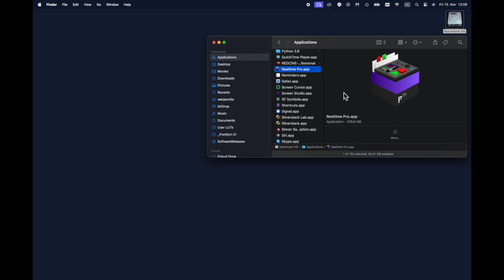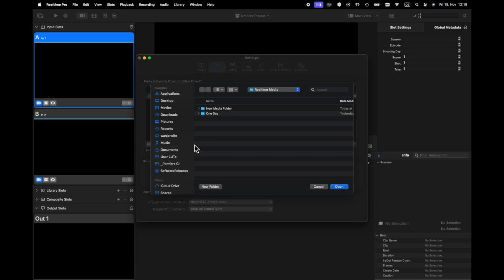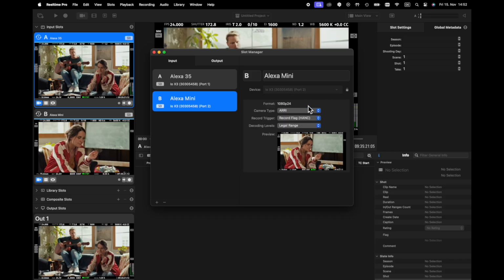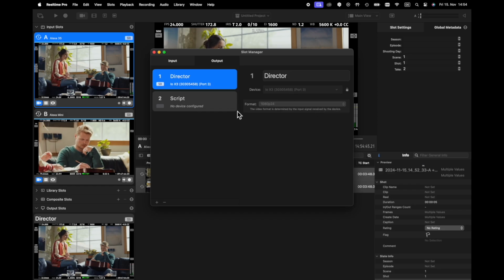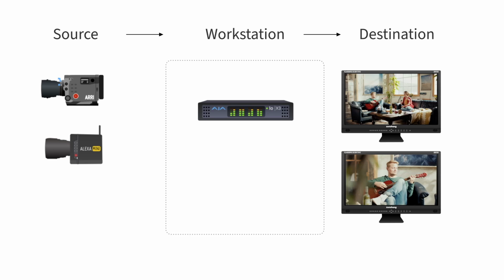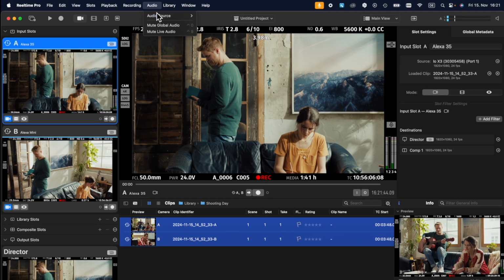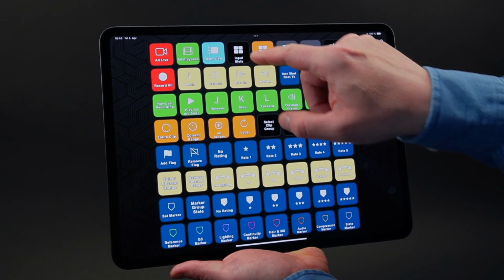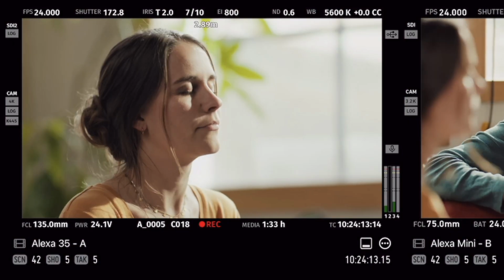Tutorial - Reeltime: Building your hardware setup!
Learn how to set up Reeltime Pro or Lite, the next-gen application for professional video assist operators in film production!

This step-by-step tutorial walks you through configuring video I/O devices with all your inputs and outputs, setting up an audio interface, installing the Stream Deck plugin, and enabling local streaming to the companion apps. Don’t worry if you’re not using all the hardware we cover — you can skip to the chapters that match your setup.

CHAPTERS
03:33 Real-world setup in this tutorial
04:35 Configure video I/O devices
12:59 Setup audio
15:30 Install Stream Deck plugin
18:35 Configure local streaming (Pro-only!)